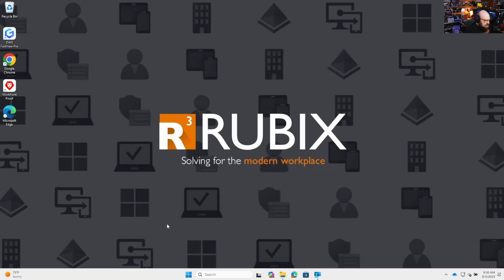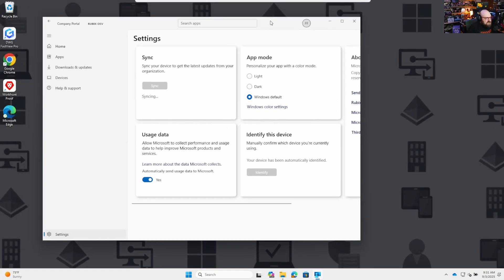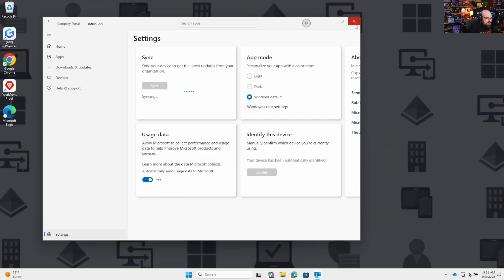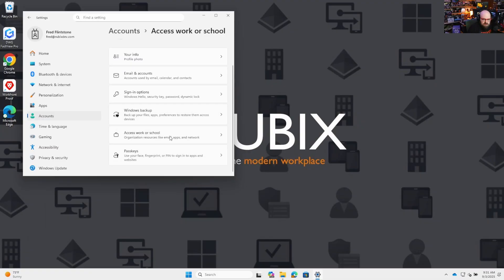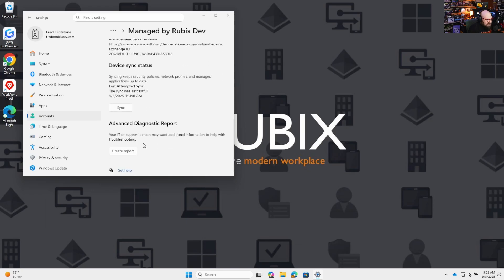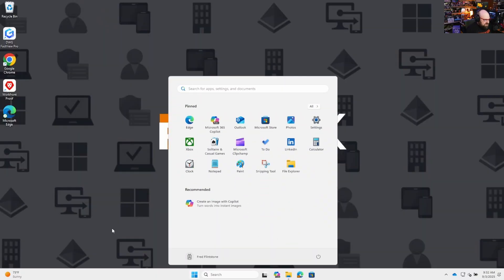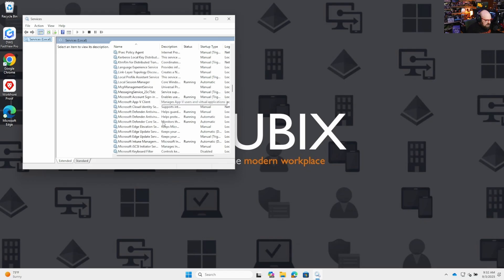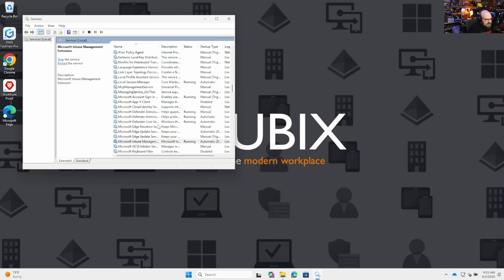How to force a PC to sync with Intune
The retail rewards programs are too complicated- it's easier to lease a car than to buy a book.

But something that doesn't need to be complicated is making your PC to check in for new policy and apps.

Today I'll show you three ways to force a PC to sync with Intune.